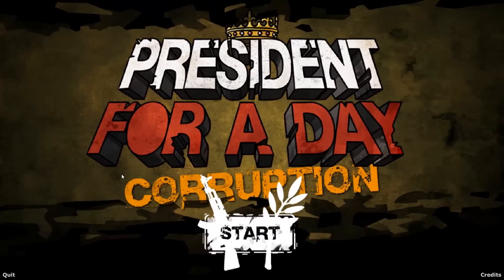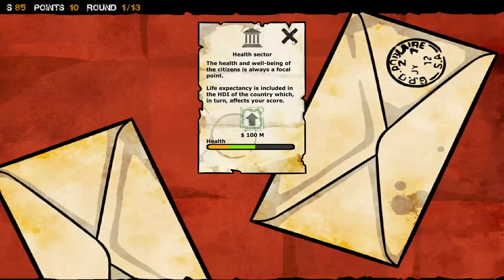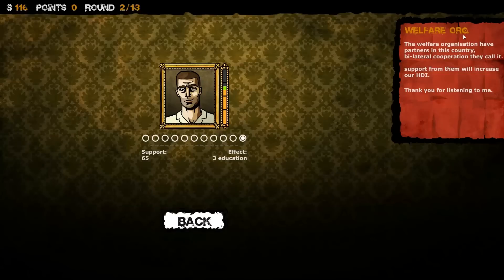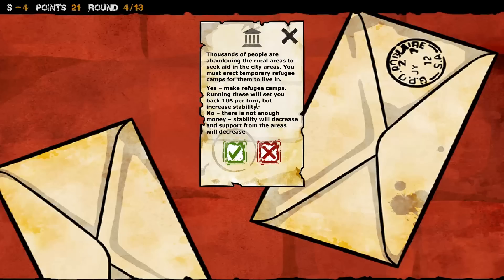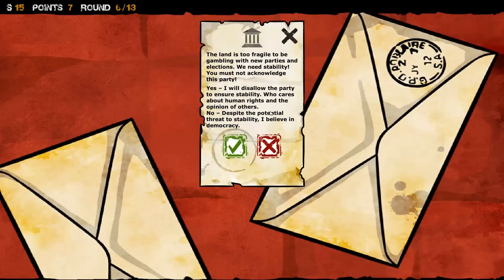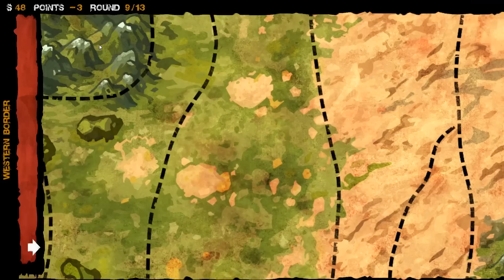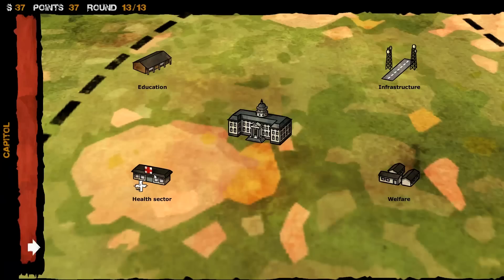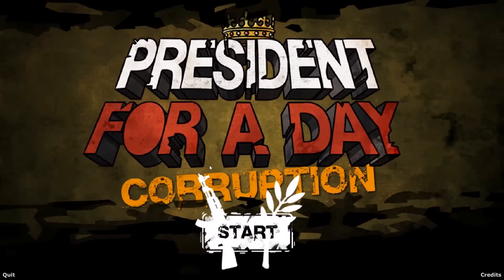President for a Day - Corruption Gameplay and Review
I like it. It's a simple event-based decision making education game! Definitely recommended!